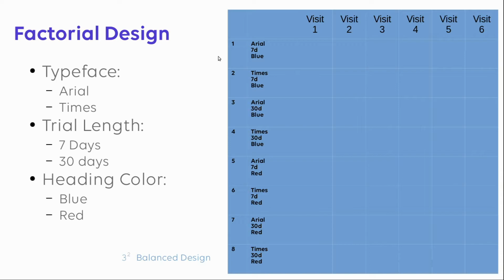Time to Ditch One Factor at a Time Experiments and Upgrade to Factorial Designs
Many of us were taught in statistics that experimentation should proceed one factor at a time (OFAT) and that multiple experiments were needed to research multiple factors. This 59-second video explains how to use factorial designs to study multiple factors and their interactions in a single experiment. A highly efficient upgrade over traditional parallel group or A/B studies.